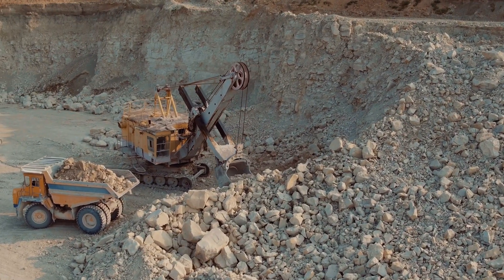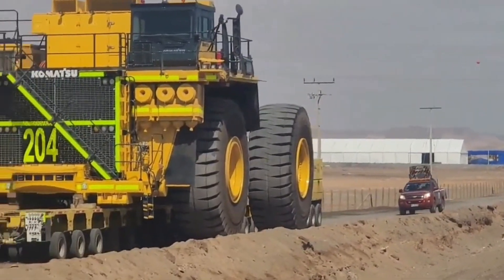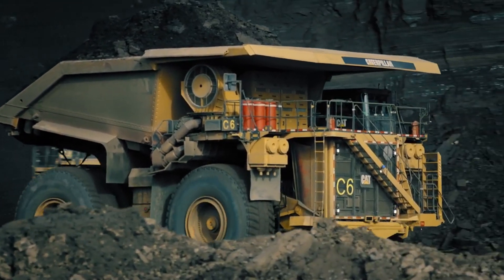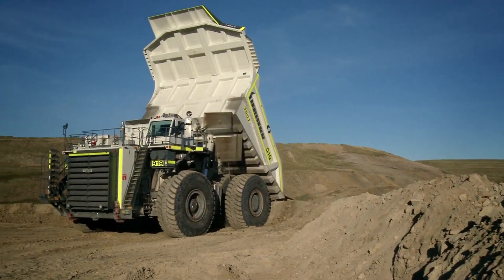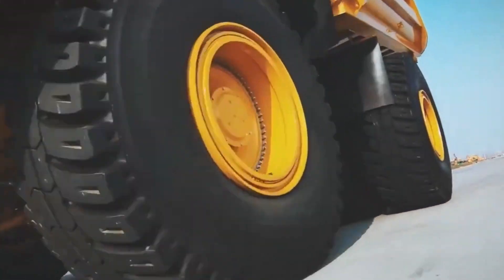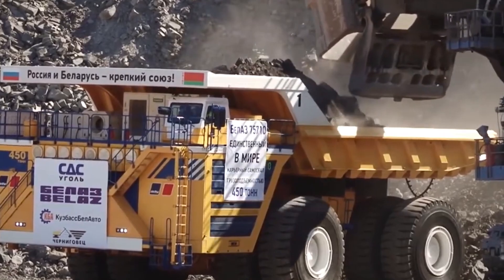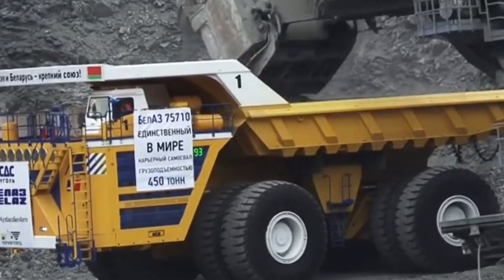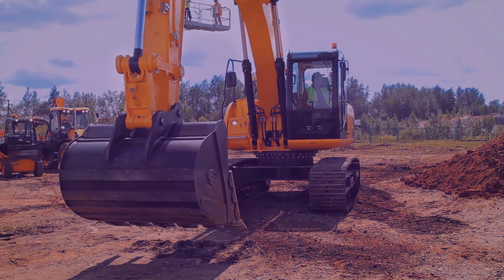World's Top 5 Largest Ultra-Class Dump Trucks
"World's Top 5 Largest Ultra-Class Dump Trucks" In this exciting episode of Super Structures, we're delving into the colossal world of mining with a countdown of the "Top 5 Biggest Ultra-Class Mining Trucks in the World for 2023." These massive machines are engineering marvels, and you won't believe the staggering payloads they can carry!

From the monstrous BelAZ 75710 to the high-tech Liebherr T 284, we'll explore the incredible capabilities of these super-sized haulers. Join us on this journey into the heart of the world's largest mines and witness these giants in action.